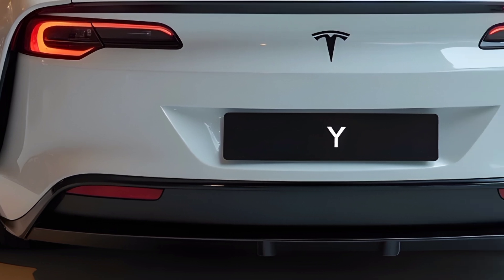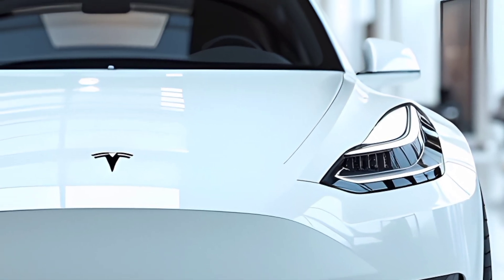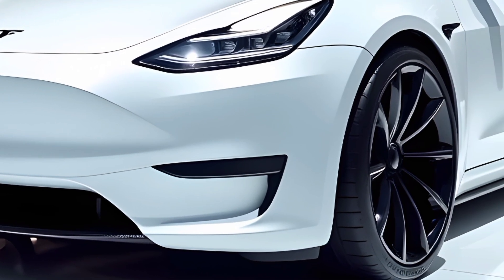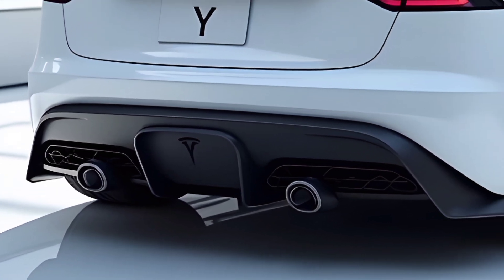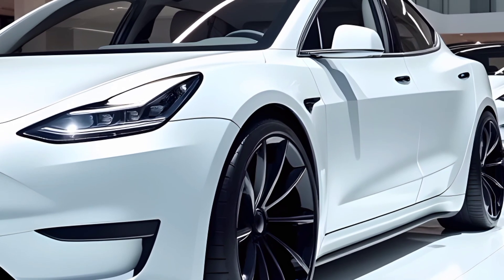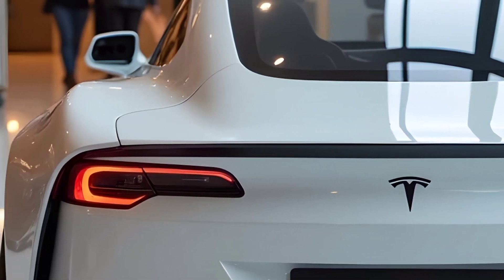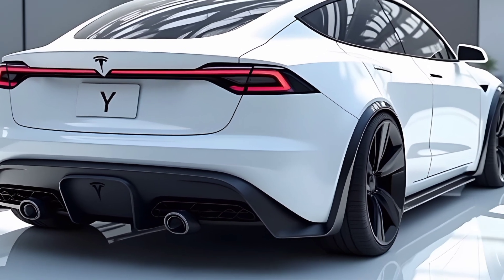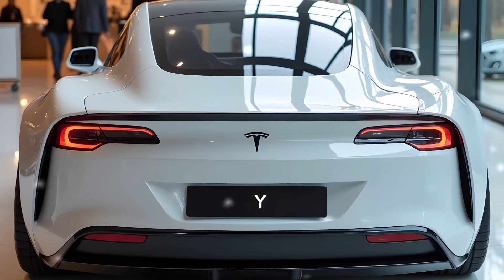2025 Tesla Model Y Launched - A Revolution in Electric Vehicles! Everything You Need To Know Here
2025 Tesla Model Y Launched - A Revolution in Electric Vehicles! Everything You Need To Know Here

The 2025 Tesla Model Y is redefining the electric SUV market with advanced features, cutting-edge technology, and an upgraded design. This model introduces improved range, faster charging capabilities, and enhanced safety features to elevate user experience. Tesla continues to push the boundaries of innovation, offering drivers a more efficient, eco-friendly ride. Inside the cabin, expect futuristic interiors, a seamless user interface, and next-level autopilot updates. With a focus on performance, comfort, and sustainability, the 2025 Tesla Model Y stands out as the ideal choice for tech-savvy car enthusiasts and electric vehicle lovers.

2025 Tesla Model Y specs

Tesla Model Y redesign 2025

Tesla electric SUV features

Model Y range improvements

Tesla autopilot updates

Future Tesla cars 2025

2025 Model Y interior upgrades

Discover everything about the upgraded 2025 Tesla Model Y including its sleek design, enhanced range, advanced autopilot system, and futuristic technology that makes it the ultimate electric SUV for 2025

"2025 Tesla Model Y - Everything You Need to Know"

"The New 2025 Tesla Model Y Features and Upgrades"

"2025 Tesla Model Y: Next-Level Electric SUV"

"Tesla Model Y 2025 - Range, Tech & Design Revealed"

"Is the 2025 Tesla Model Y Worth the Hype?"

"Tesla's 2025 Model Y - What’s New and Improved?"

"2025 Tesla Model Y Review: Specs, Tech, and More"

"Breaking Down the 2025 Tesla Model Y Innovations"

"Tesla Model Y 2025: A Game Changer in Electric SUVs"

"2025 Tesla Model Y – Full Reveal and Updates"